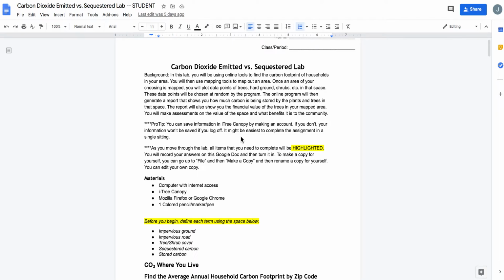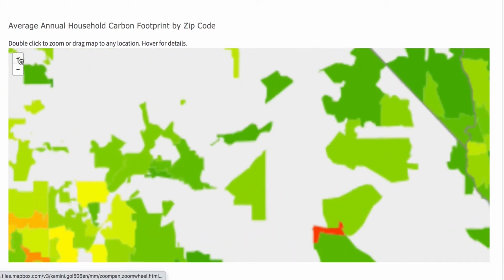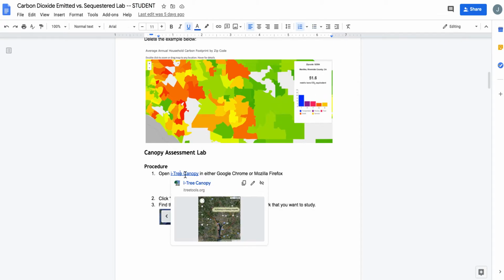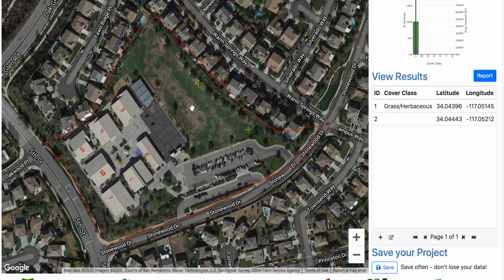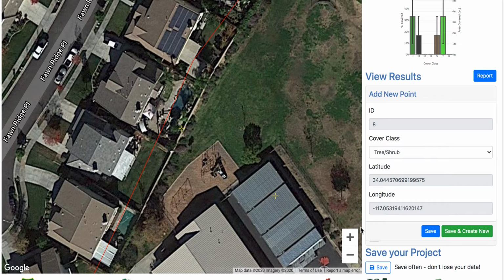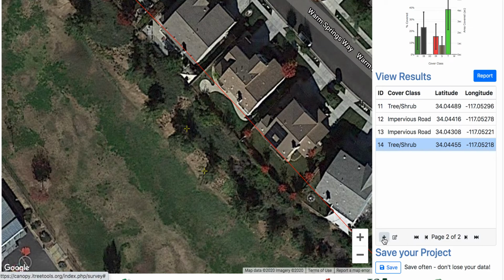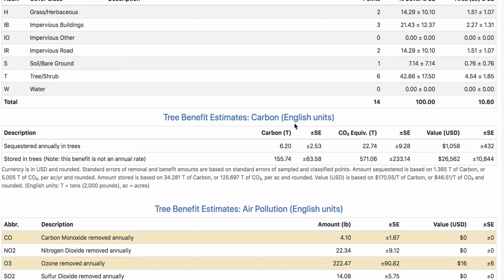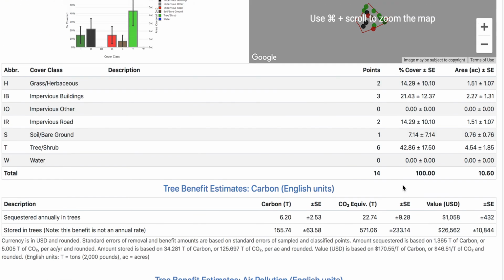How to Complete the Carbon Dioxide Emitted Vs Sequestered Lab